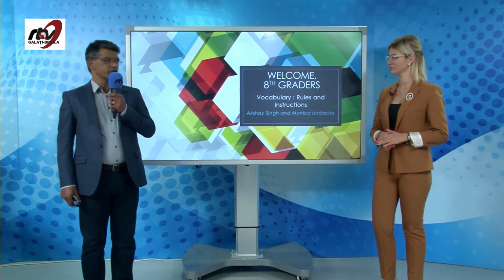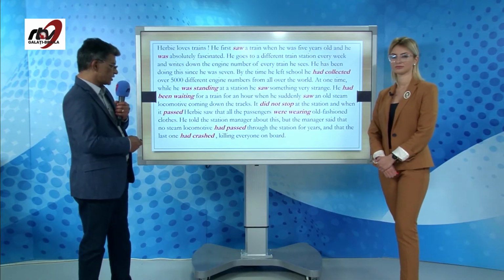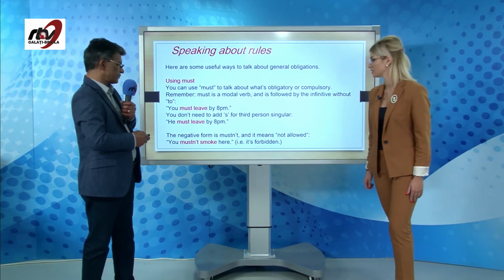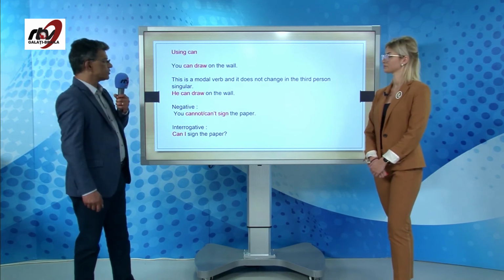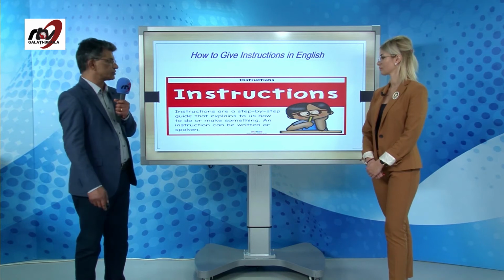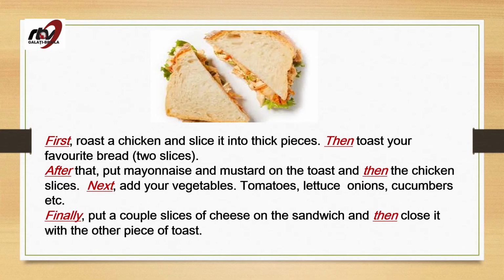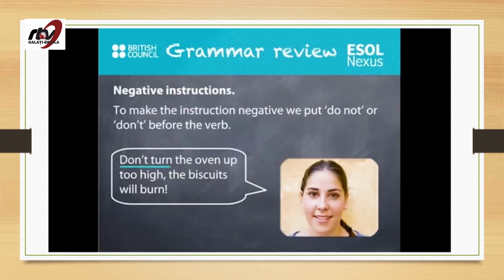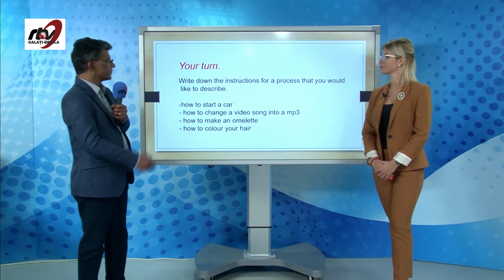Limba Engleză - Clasa a 8-a - Vocabulary -Rules and Instructions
TeleŞcoala - Limba Engleză - Clasa a 8-a - Vocabulary -Rules and Instructions